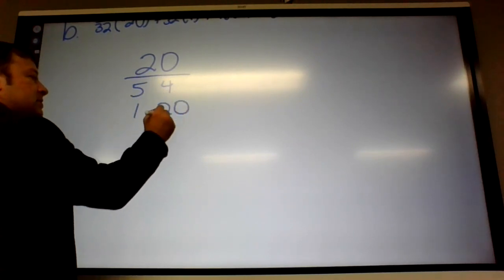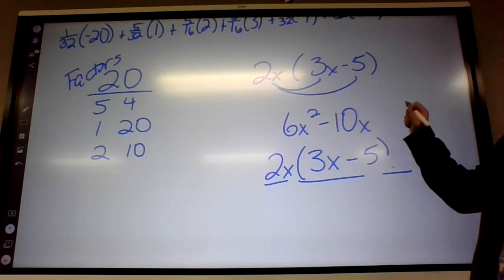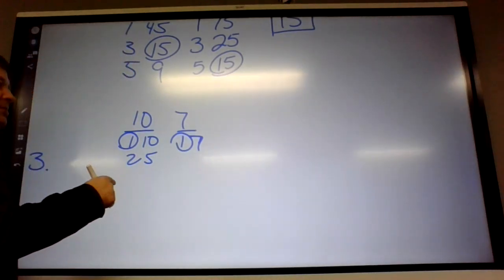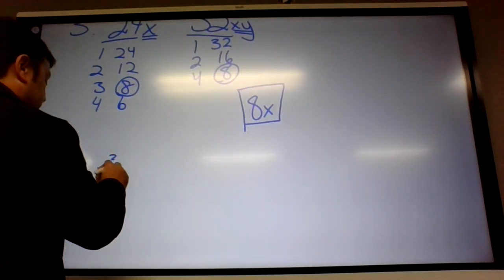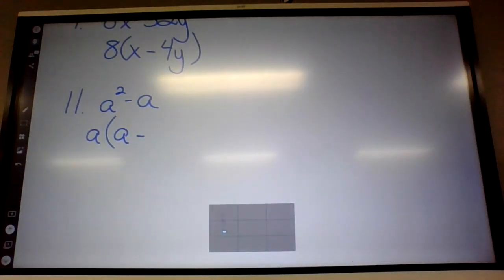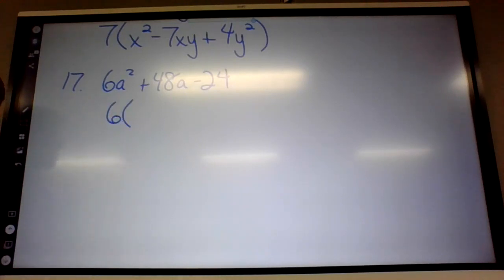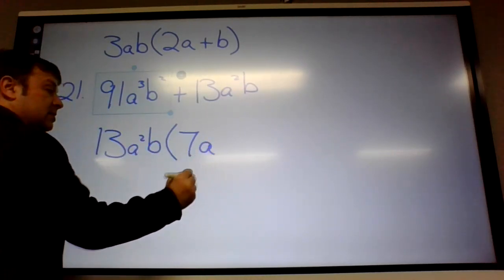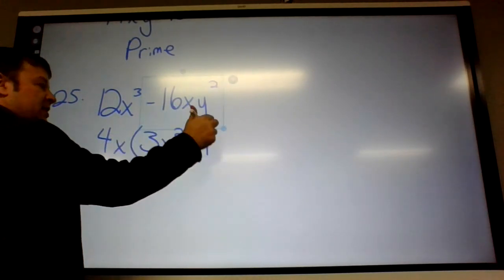Algebra 1 pg 406 #1-26